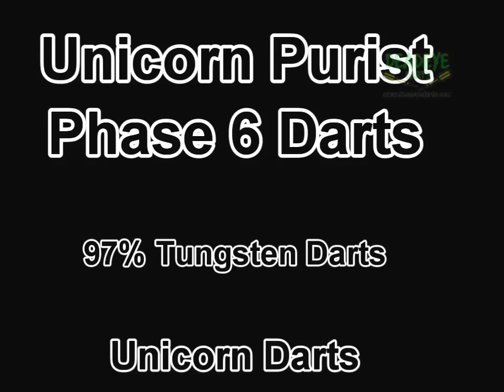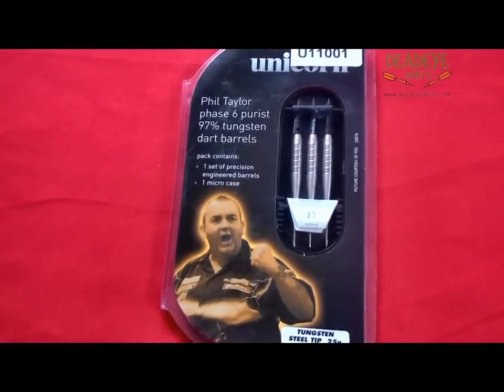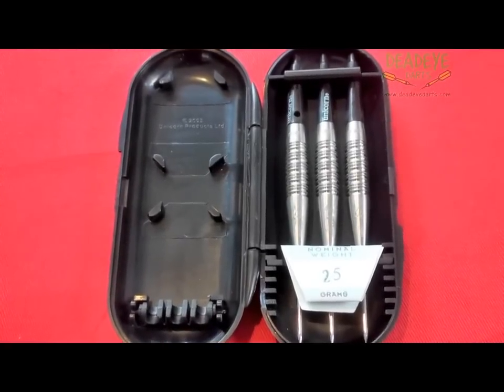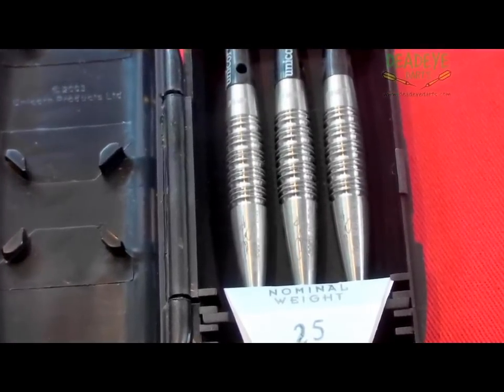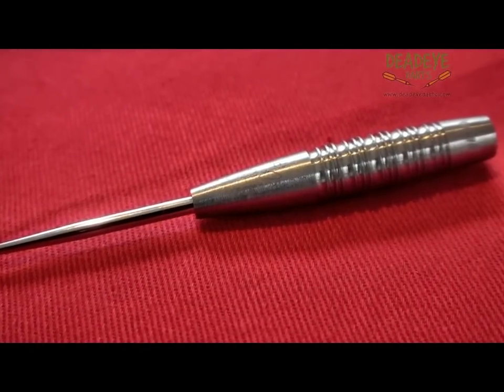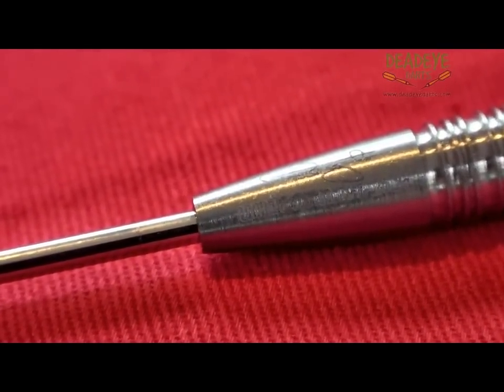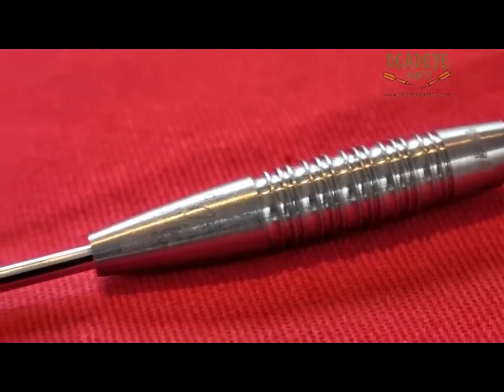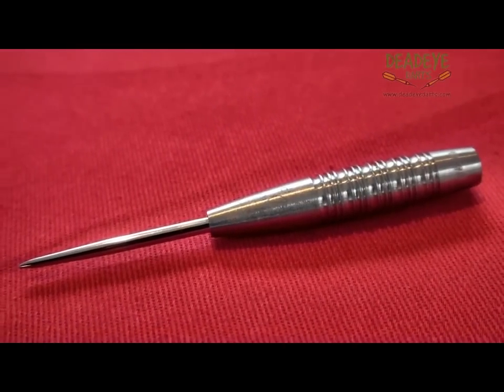Unicorn Phase 6 Natural 97% Tungsten Darts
Unicorn Purist Phase 6 Natural 97% Tungsten 25 gram available from Deadeye Darts.

The darts in the Evolution of The Power Series are the very barrels that Phil himself uses or has used to such stunning effect.

Very interesting barrel only configuration. Developed in conjunction with Phil late 2010/early 2011. 97% Tungsten, constant curve barrel profile with "Power Plus" Grip. As used by Phil to win the 2011 Players Championship Finals.

Phase 6 Purist available in Natural Tungsten or Black PVD finish for non-slip grip.
Features
• Purist = Barrels Only
• Barrels Only = Affordable
• On test with Phil Taylor 2011
• Guaranteed Weight Certified ±0.1g
• Micro case
• Engraved Unicorn Hallmark

The barrels are 42.2mm long with a diameter of 7.9mm.

This dart would be a 4 on the Deadeye Grip Rating Scale.

The Deadeye Grip Rating is based on a 1 to 5 scale with 5 having the most grip.